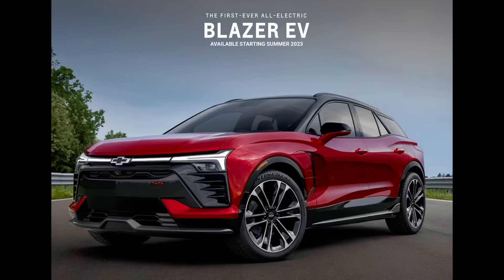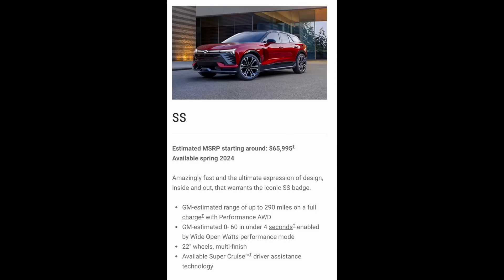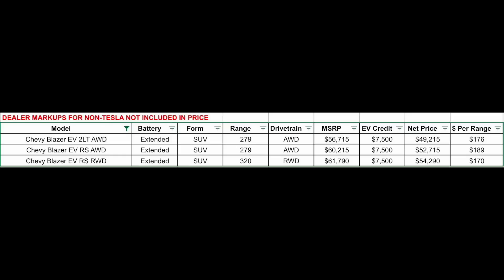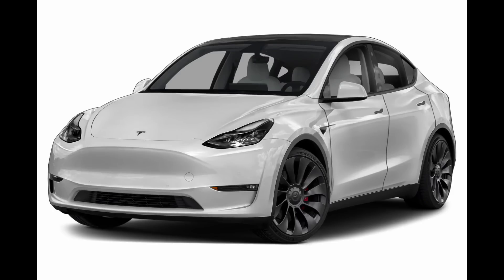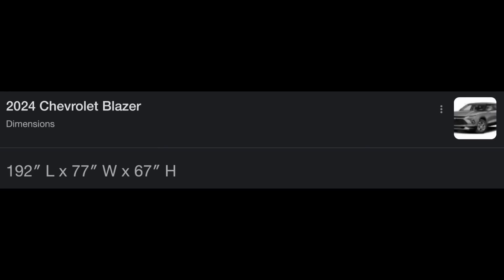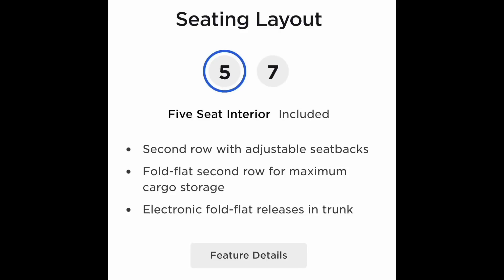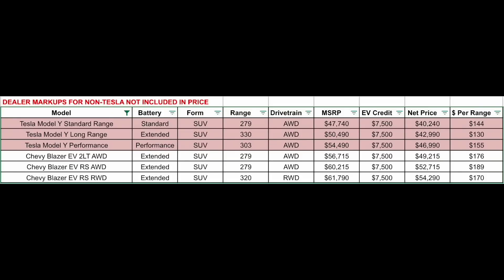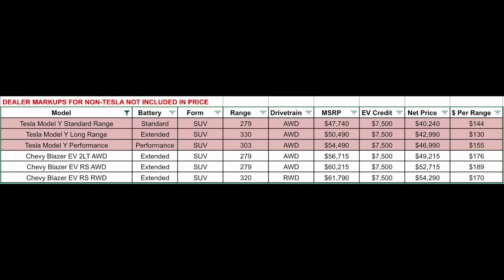DEAD ON ARRIVAL | GM’s Blazer EV “Tesla Killer”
FREE One Year Supply of Vitamin d3+k2 and 5 AG1 Travel Packs

I have been a shareholder of Tesla since 2012 and currently own Tesla stock.